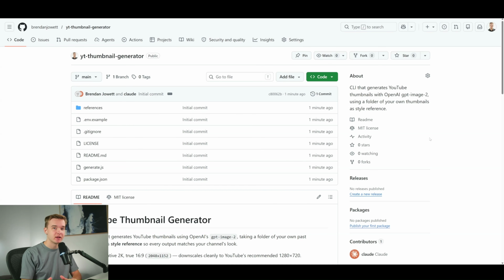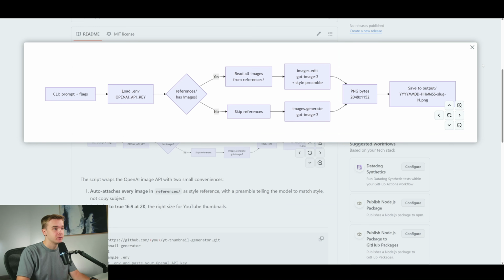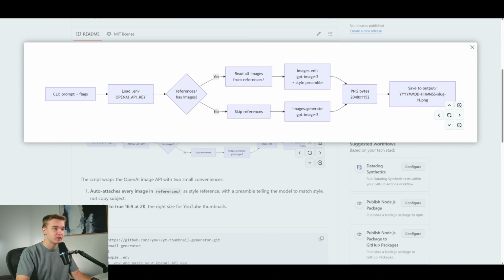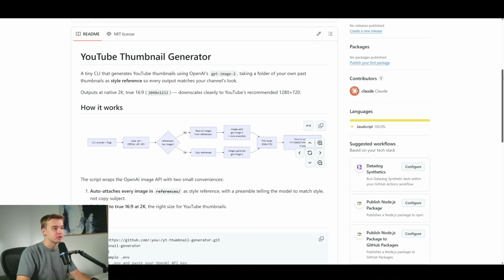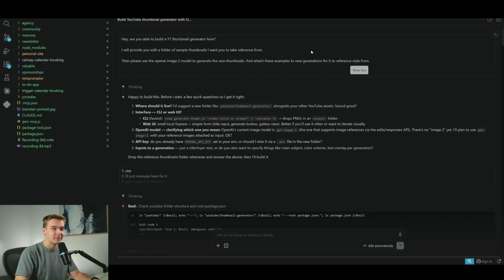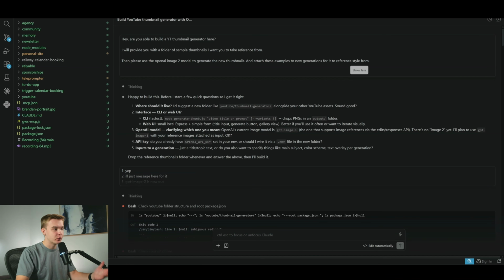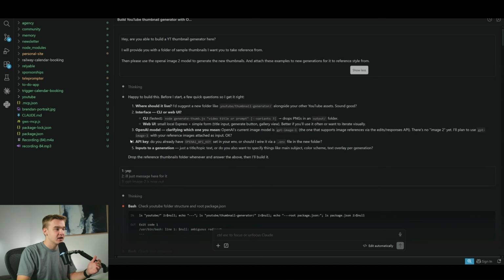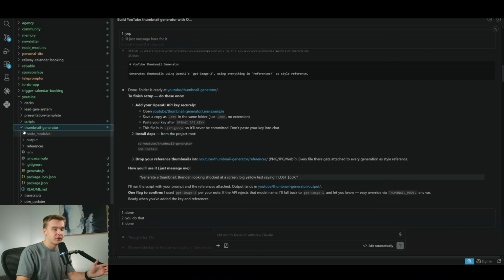How I Fully Automated YT Thumbnails With Claude Code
Learn to generate perfect YouTube thumbnails using Claude Code and OpenAI's GPT Image 2 model.

This tutorial shows you how to create AI-generated thumbnails with clean text and consistent branding using nothing more than a single sentence prompt.

You'll discover how to set up the complete system in Claude Code, configure OpenAI's GPT Image 2 model for best results, and use reference thumbnails to maintain your channel's visual style.

TIMESTAMPS
00:00 - What I'm covering
00:33 - Claude Code setup overview
01:02 - GitHub project walkthrough
01:43 - GPT Image 2 model
02:31 - Resolution options
02:49 - Building the system
03:31 - Reference thumbnails
04:30 - Setup process
05:12 - Adding API key
05:17 - Reference folder setup
05:45 - Thumbnail design tips
06:26 - First thumbnail generation
06:45 - 16:9 format fix